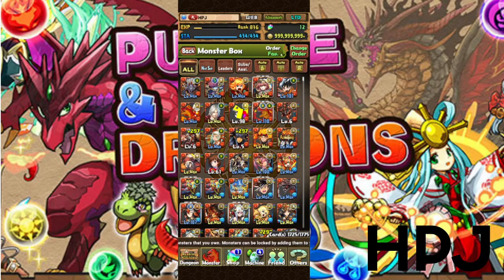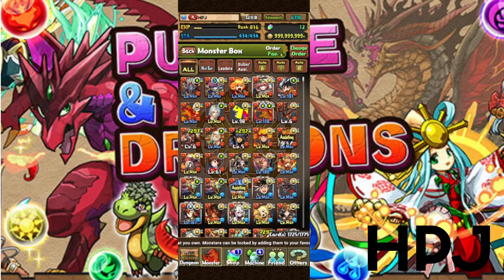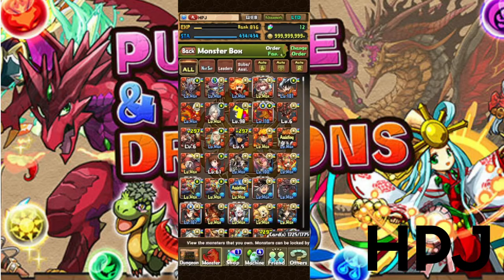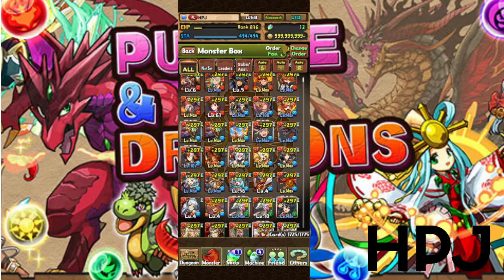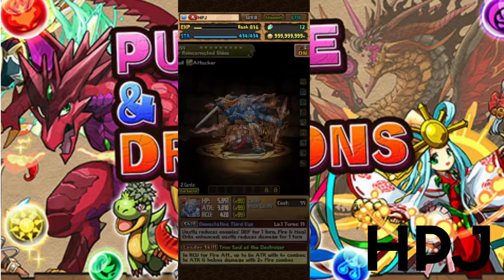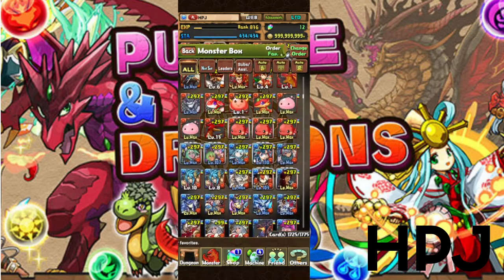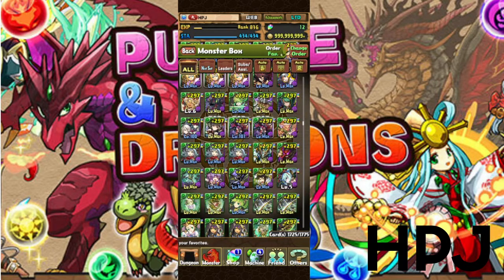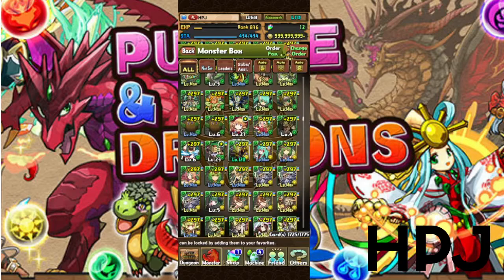Anniversary Video: Puzzle and Dragons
here is my take on my last several years playing Puzzle and Dragons. I thank Gung Ho for the tons of time of love and hate to this gatcha game with all the puzzles, dragons, waifus and, more.

My Puzzle & Dragons player ID:

362,031,337

308,034,411